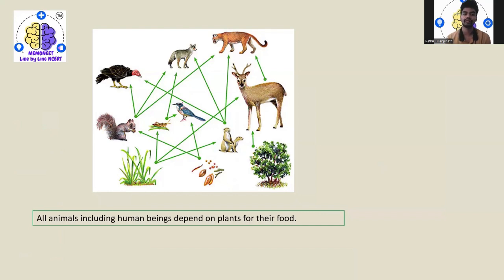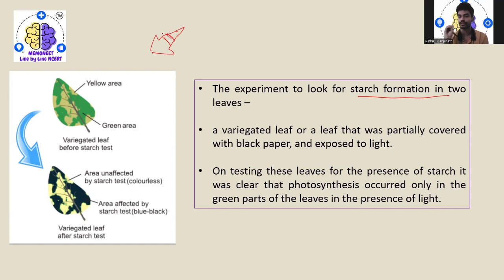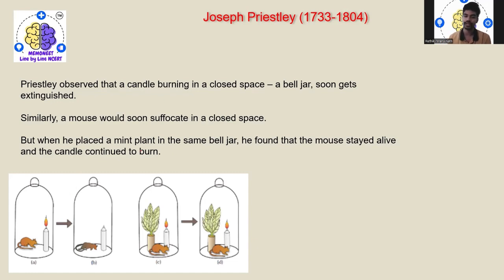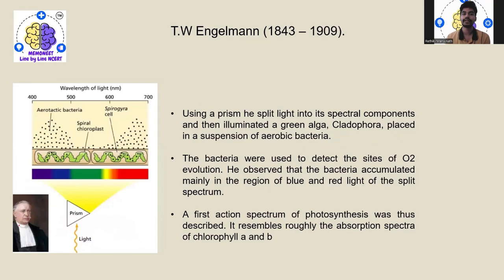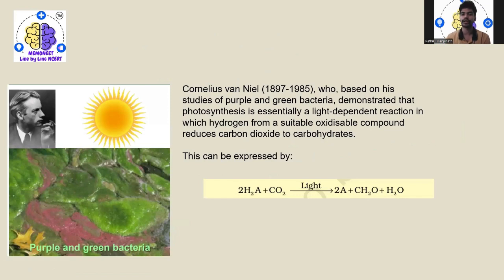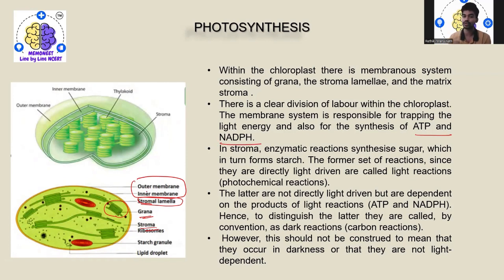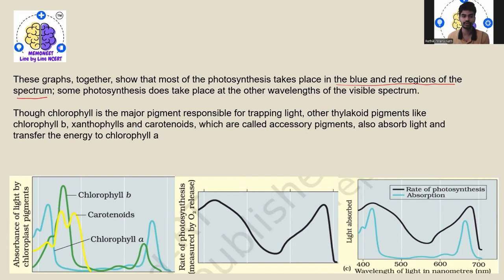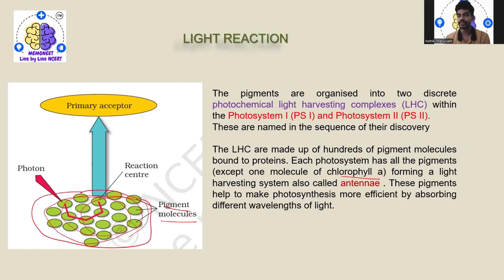Photosynthesis in Higher Plants | Photosynthesis, Light reaction